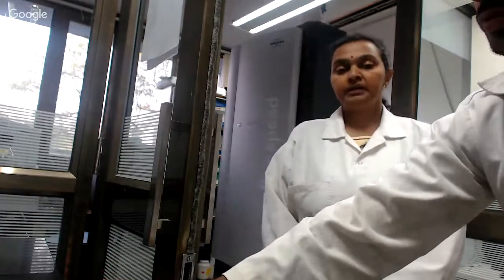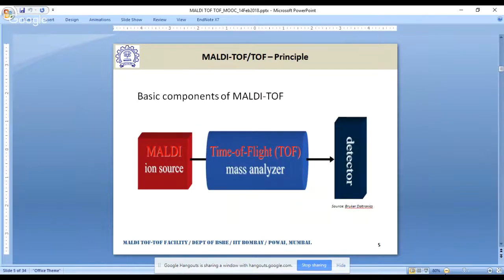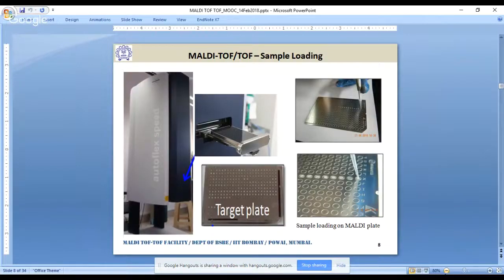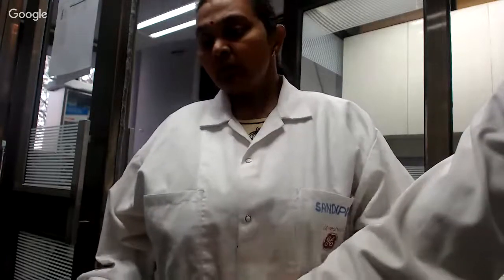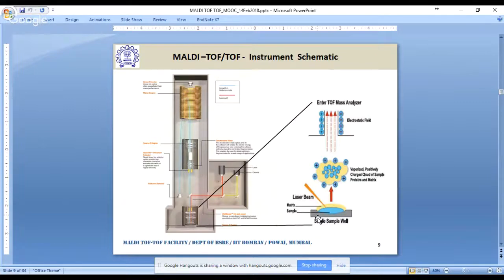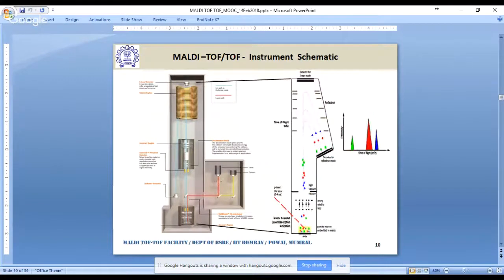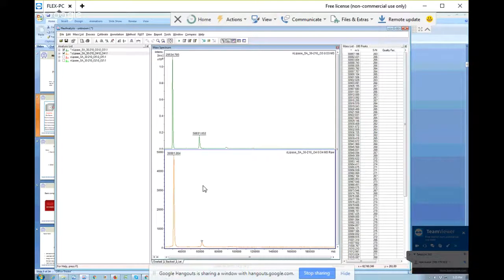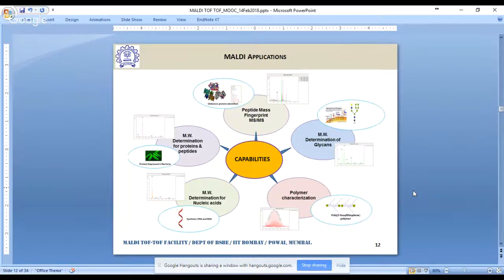Live Demo of MALDI-TOF/TOF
An interactive session with MOOC course participants - "Introduction to Proteomics” and “Interactomics” by the course instructor Prof. Sanjeeva Srivastava from IIT Bombay.